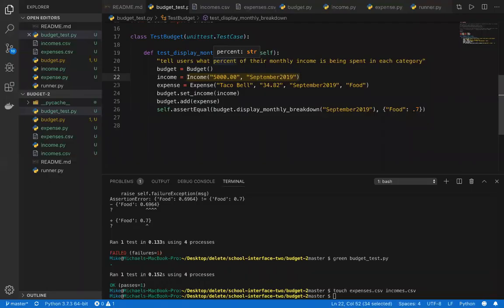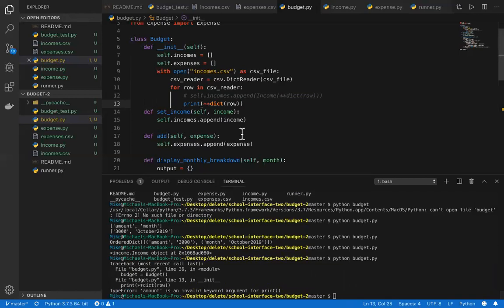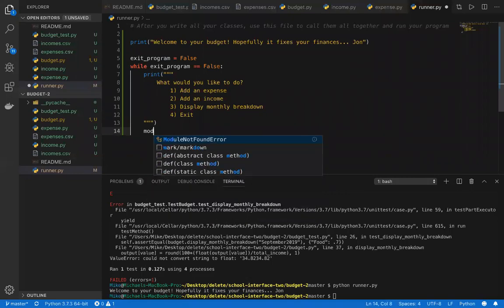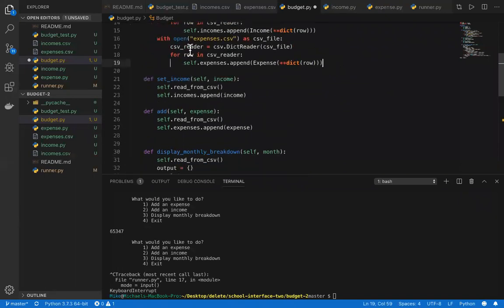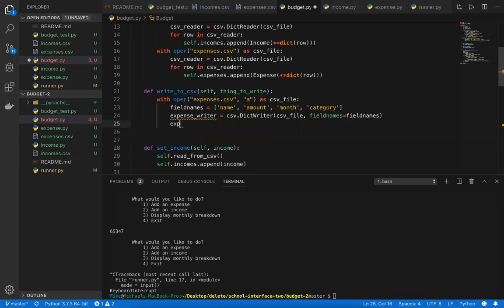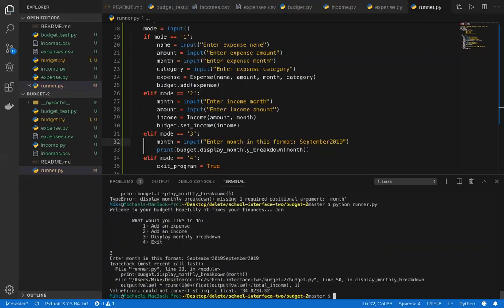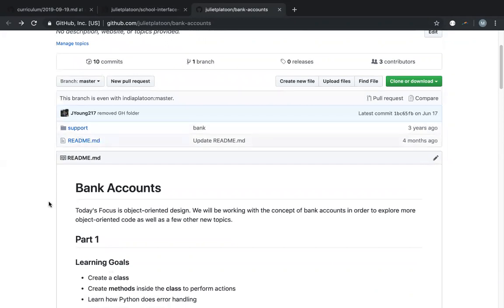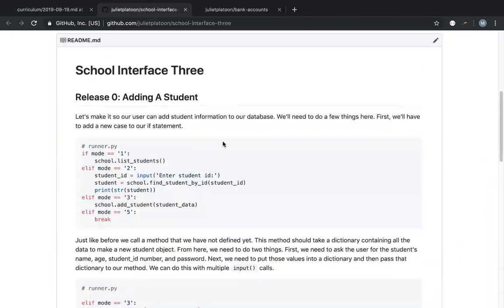W3D4: Budget - Challenge Review (3 of 3)